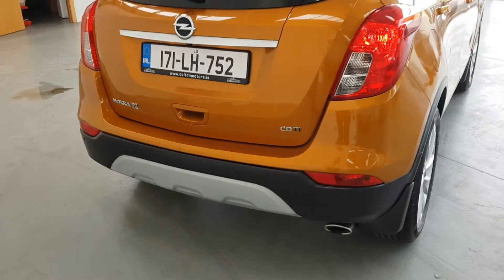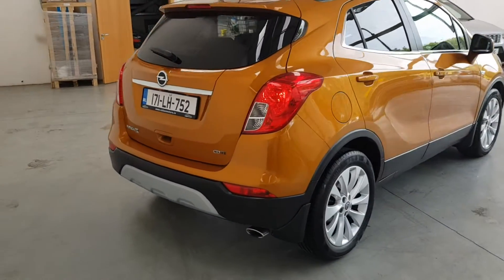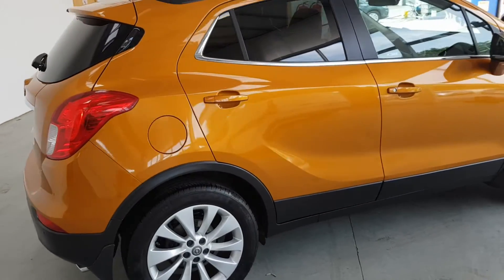171LH752 - 2017 Opel Mokka X Elite 1.6CDTi 136PS 17,950